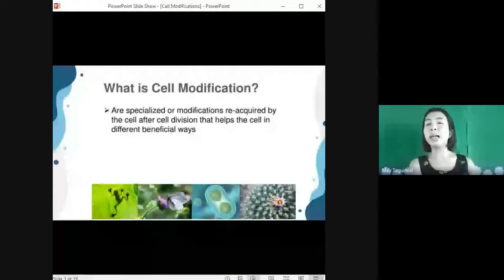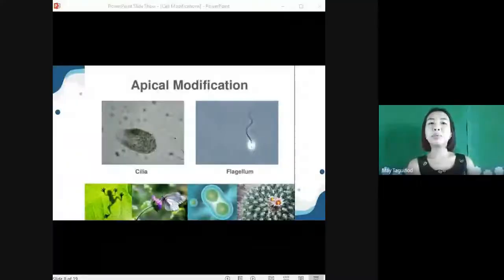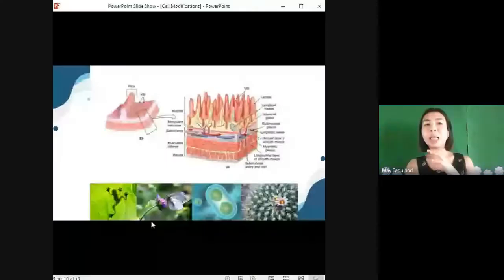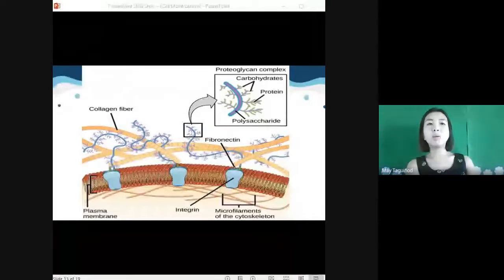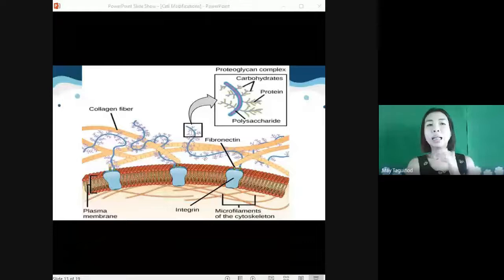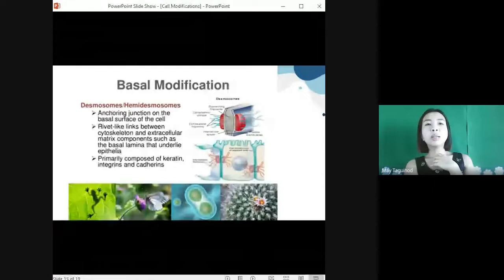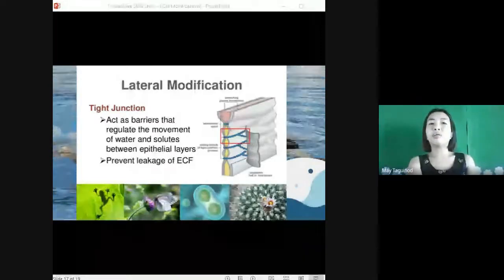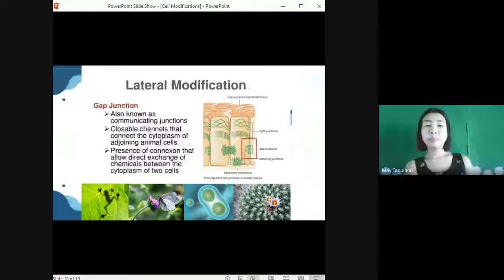Cell Modifications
General Biology I - Senior High School